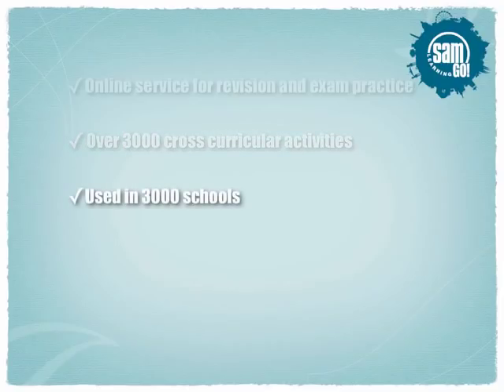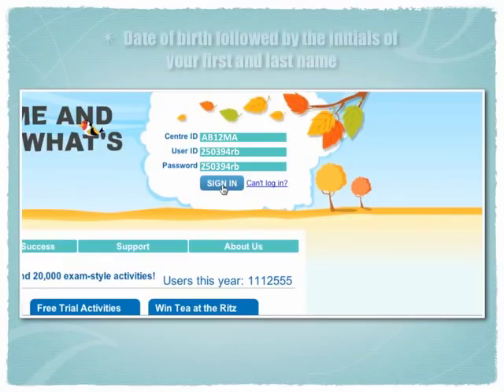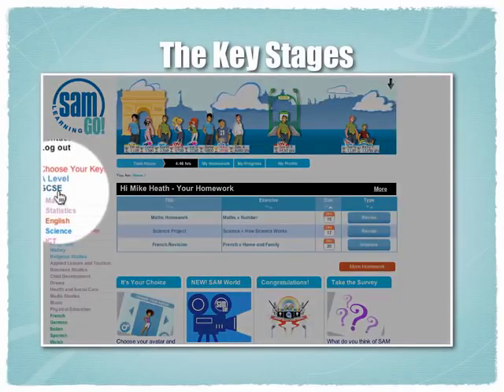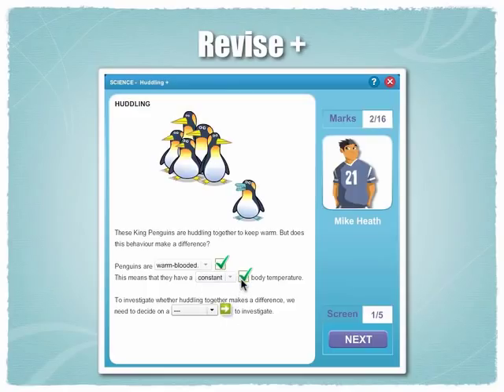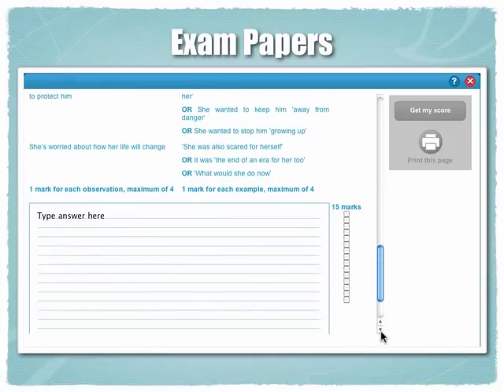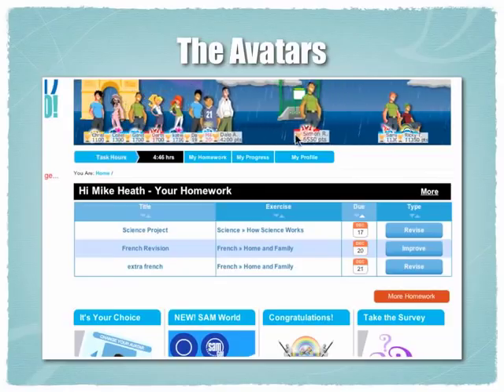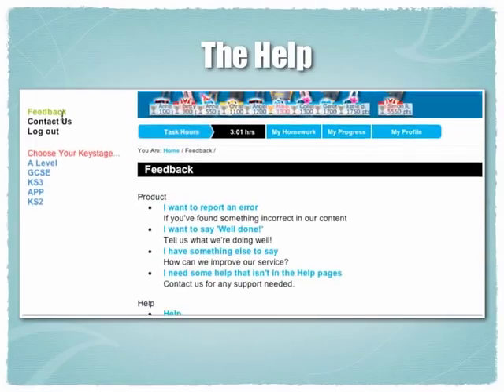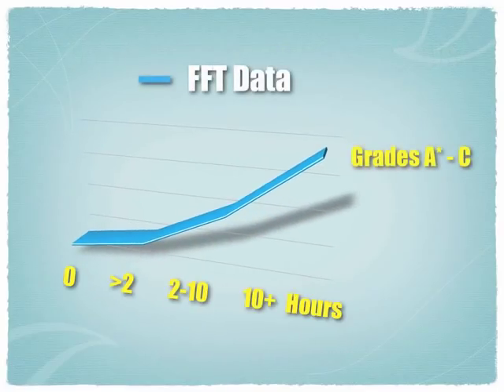SAM Learning Go! for Students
What is SAM Learning?  Each student is expected to complete their 10 hours of SAM Lerning every term.